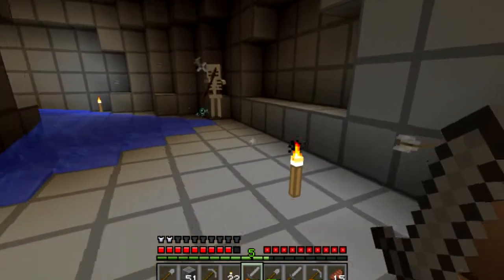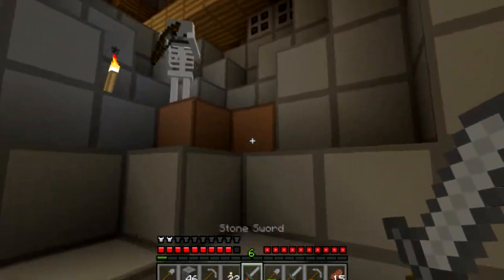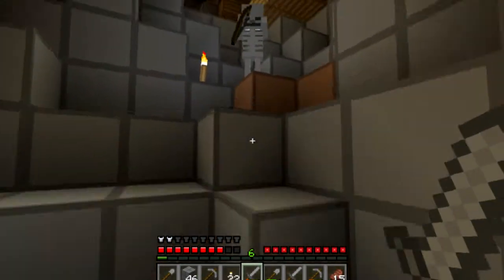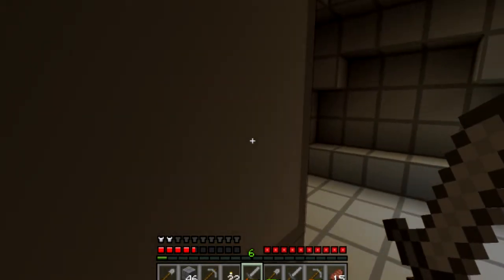Minecraft. Ep.3. Diamonds I can't Mine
More mining, and i find DIAMONDS!